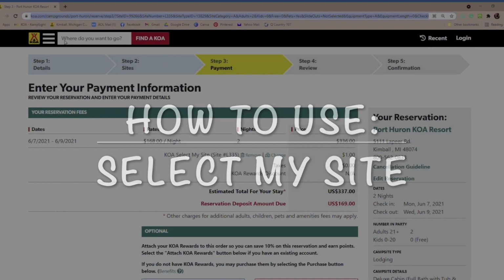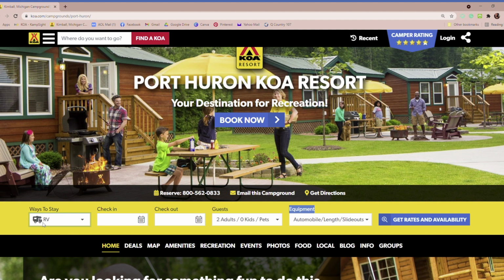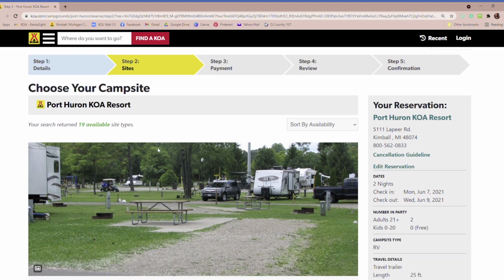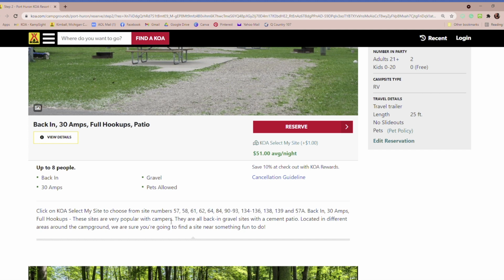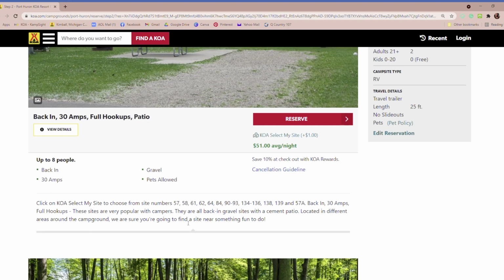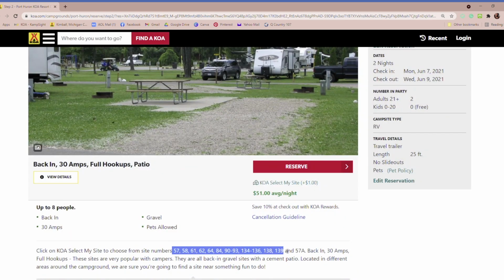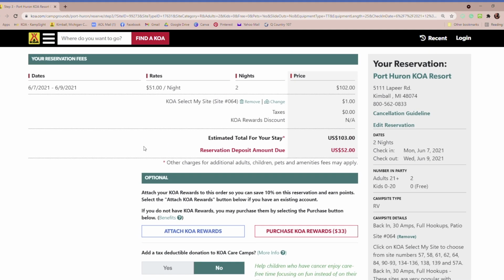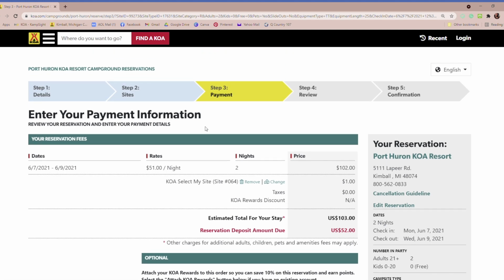How to use Select My Site - RV Sites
Hi campers! We know you are all getting geared up to make reservations on June 1st so here is how to utilize the select my site feature!